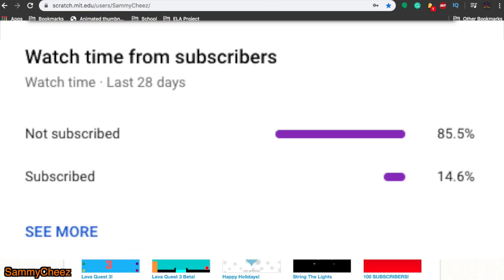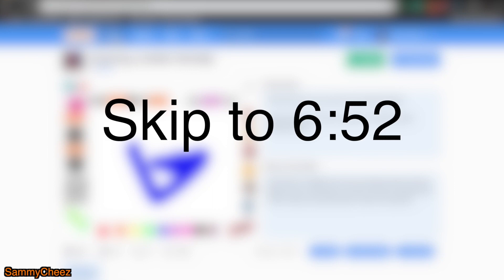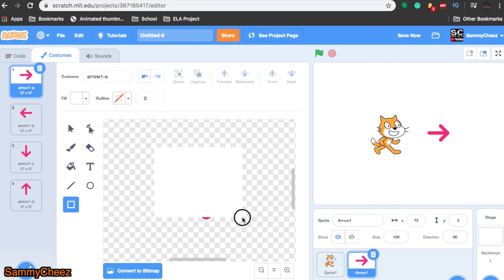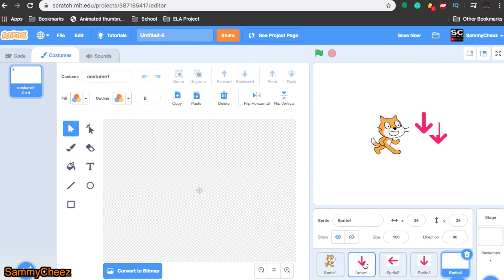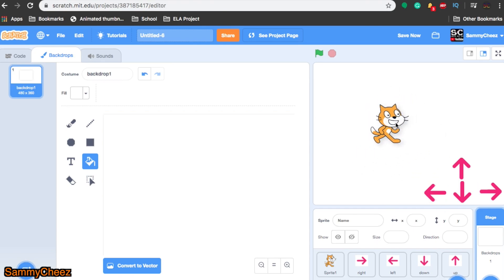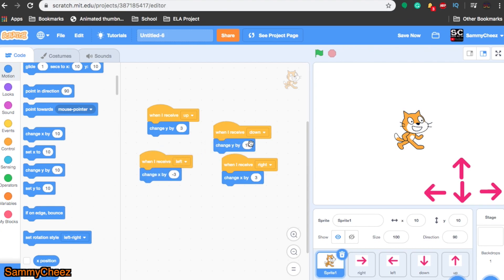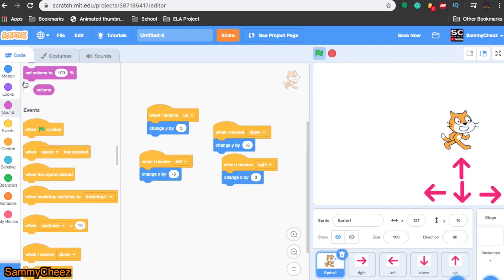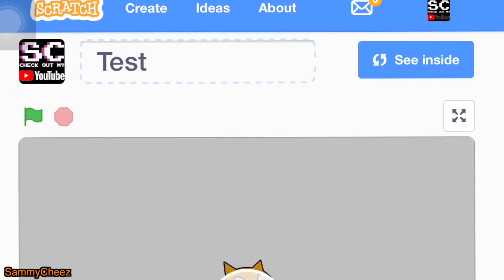Play Your Scratch games on your mobile device!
In this video, I will show you how to play your (or someone else's) scratch game on a mobile device. Scratch mobile released when Scratch 3.0 came out. This is the newest working method in 2020.

🕒TIMESTAMPS🕒
0:00 Play Your Scratch games on your mobile device!
7:39 Play Your Scratch games on your mobile device!